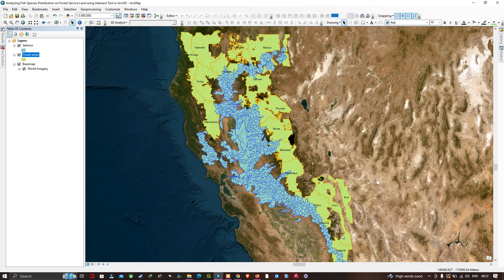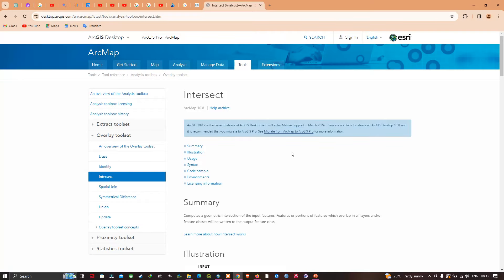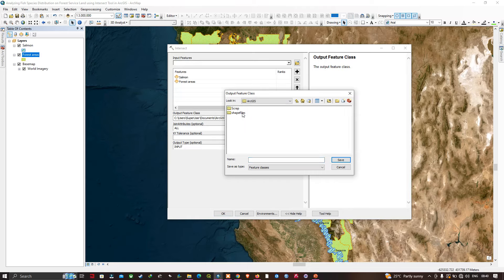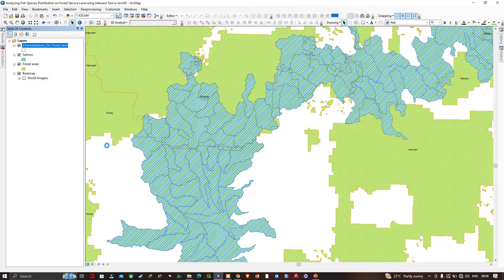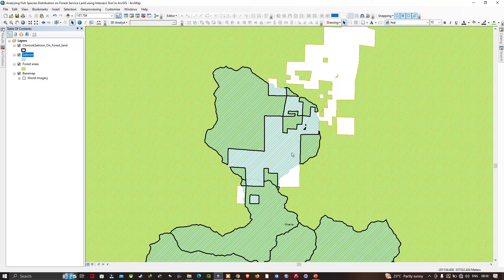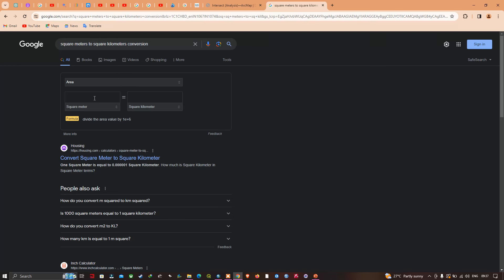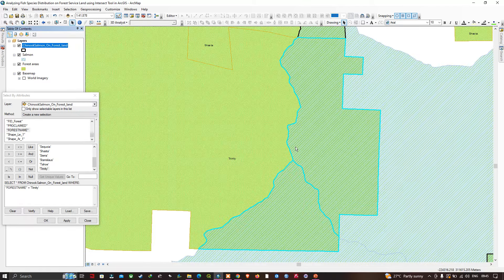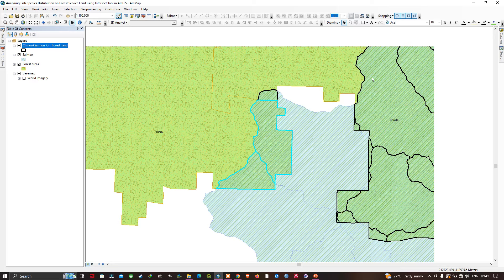Analysing Fish Species Distribution on Forest Land with Intersect Tool in ArcGIS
🌐 Dive into the world of Geographic Information Systems (GIS) as we explore the fascinating realm of fish species distribution on forest land! 🎣 Join us in this comprehensive tutorial where we leverage the powerful Intersect Tool in ArcGIS to gain valuable insights into the spatial relationships between fish habitats and forested areas.
🔍 In this tutorial, we'll cover:
- Setting up your GIS project in ArcGIS Pro.
- Analysing fish species and forest land distribution data.
- Utilizing the Intersect Tool for spatial analysis.
- Analyzing the results to identify total area were Chinook salmon species occurs in forest land.
🚀 Whether you're a GIS enthusiast, a biologist, or someone keen on understanding the intricate connections between aquatic ecosystems and forested landscapes, this tutorial provides step-by-step guidance to help you master the art of spatial analysis.
📊 Key Takeaways:
- Learn to use the Intersect Tool for overlay analysis.
- Uncover hidden patterns in fish species distribution.
👩‍💻 Enhance your GIS skills and gain valuable insights into environmental dynamics.
🌿 Let's embark on a journey of discovery, blending technology and ecology to unravel the mysteries of fish species distribution on forest land. Ready to map out nature's tapestry? Let's get started! 🗺️